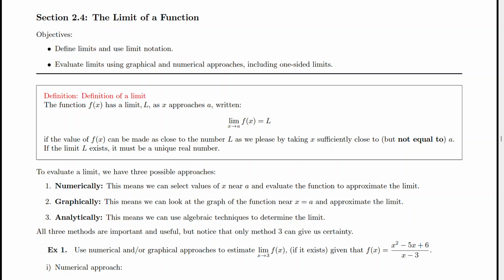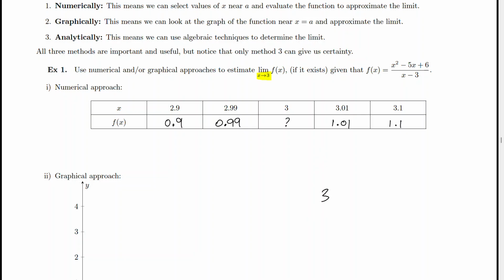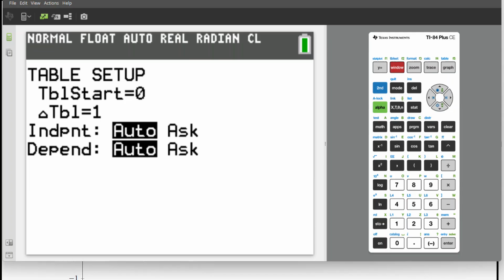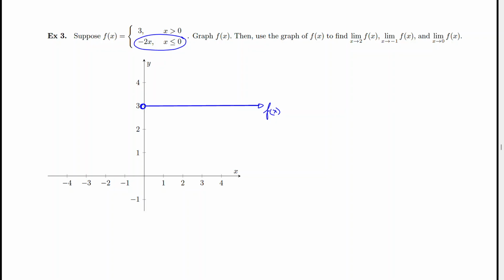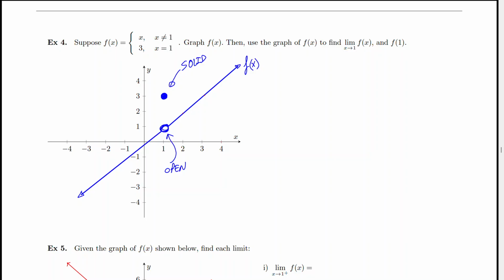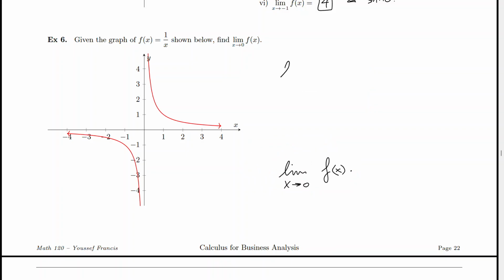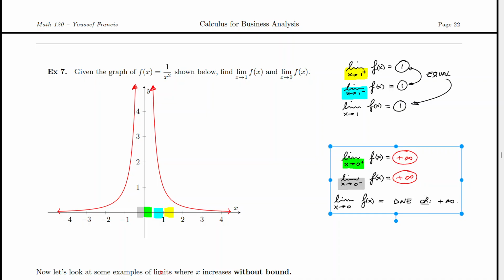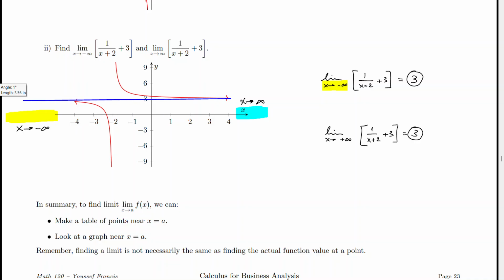Math 120 - OER - section 2.4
Objectives:
Define limits and use limit notation.
Evaluate limits using graphical and numerical approaches, including one-sided limits.